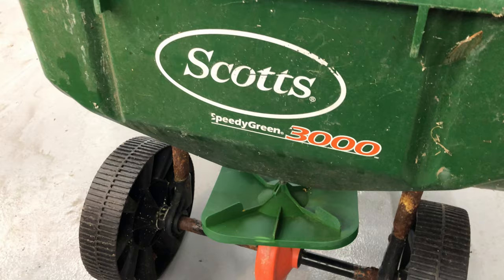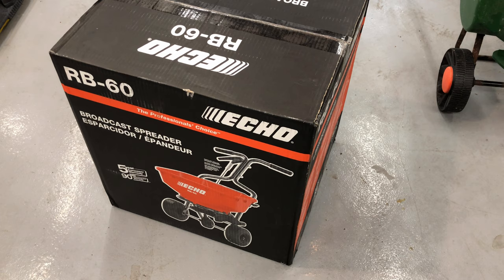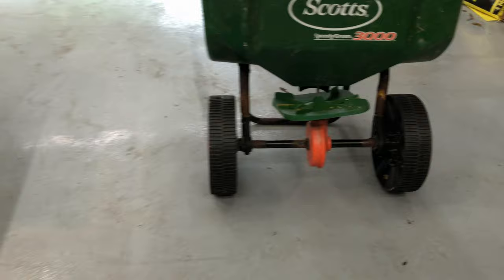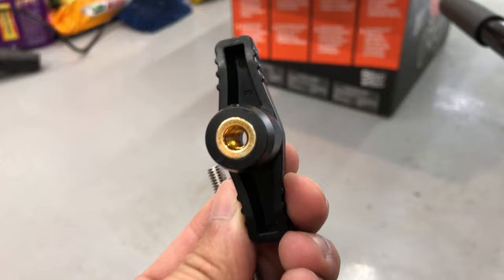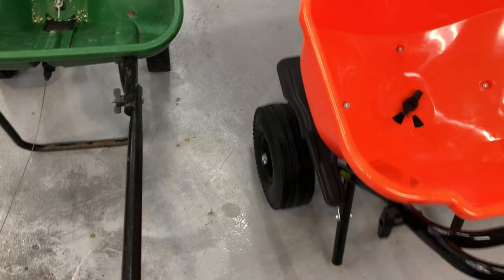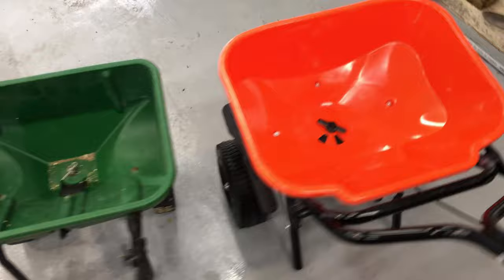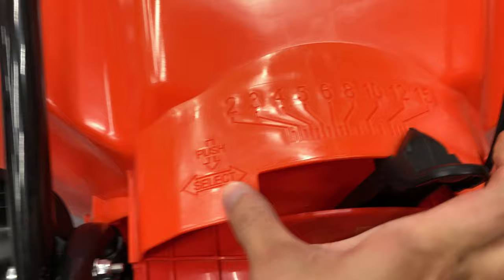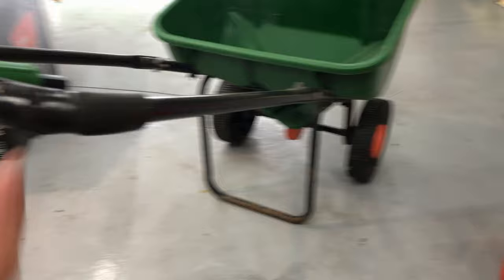Build Quality of Echo RB-60 Spreaders vs. Older Scotts Spreaders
I used my Scotts Speedy Green 3000 for a few years now, but it is really starting to show its age.  While researching replacements, my first choice was the newer Scotts Elite but then I started watching reviews for alternatives.  Do your research and don't settle for the bare minimum.  When they were similarly priced at $99, the air filled tires of the Echo already gave it the edge.